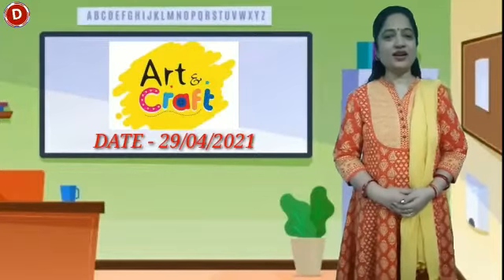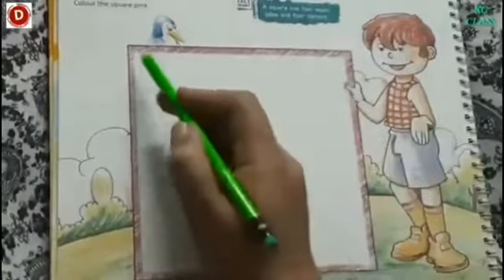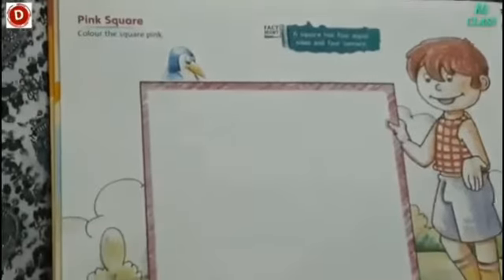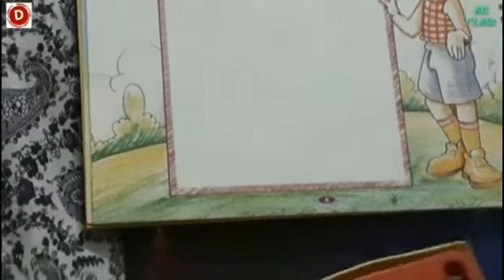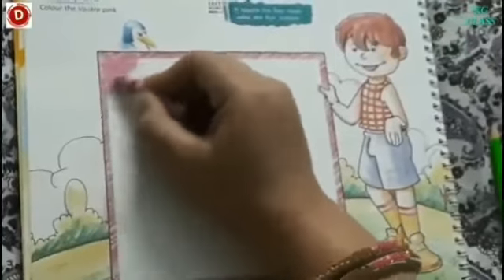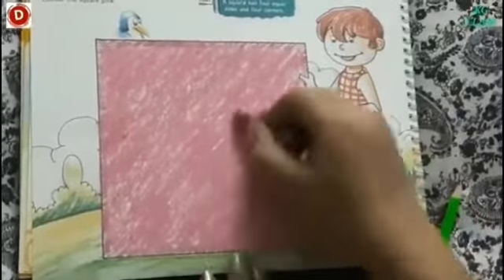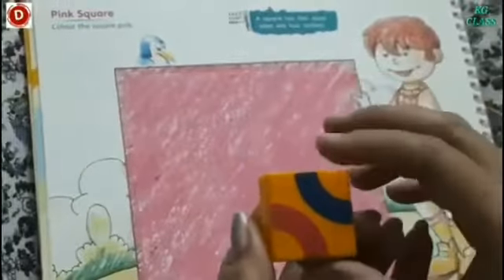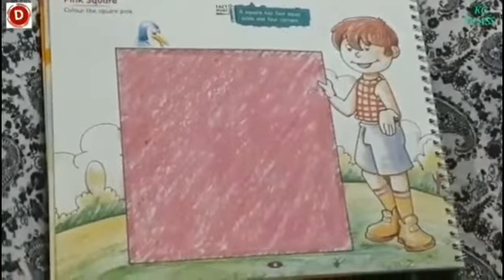Art & Craft Class for Kindergarten, (29/04/2021)